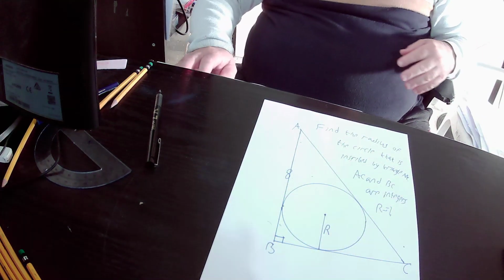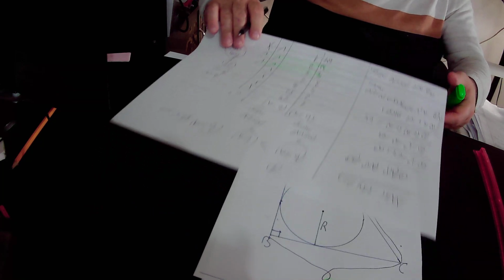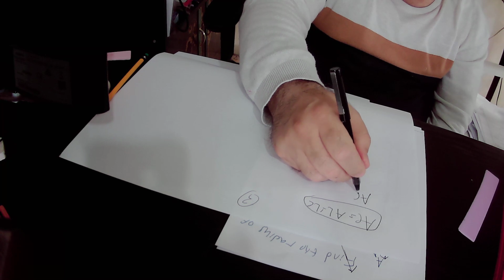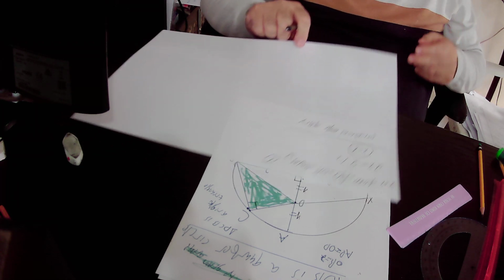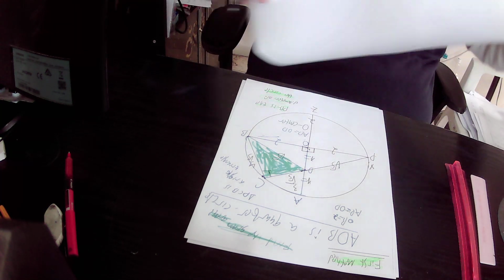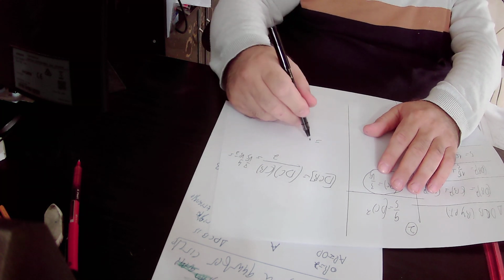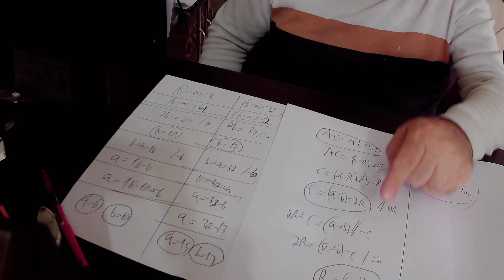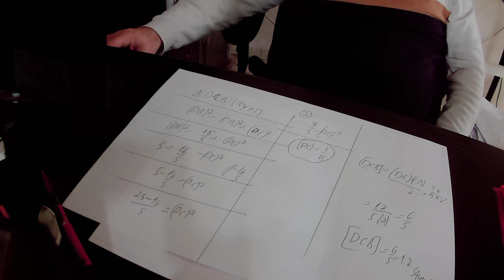Maths Olympiad Geometry Problem-Find out the area of the blue triangle